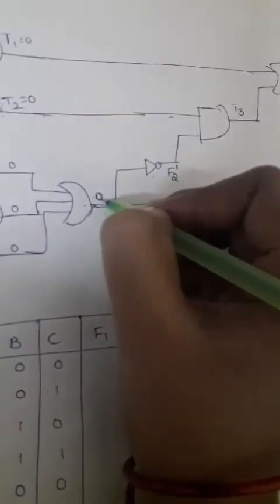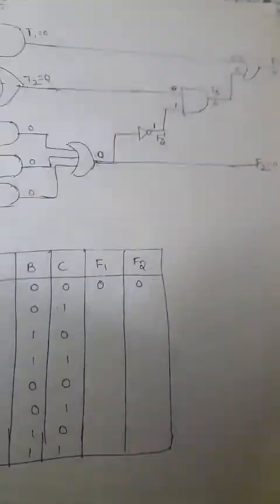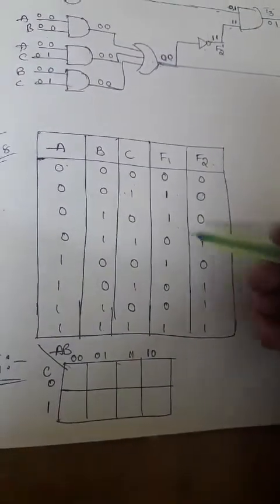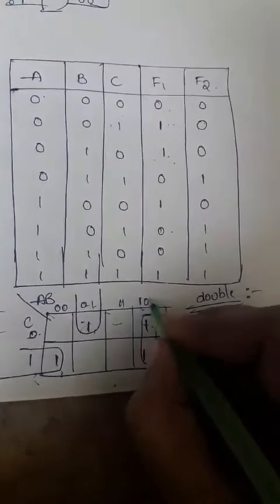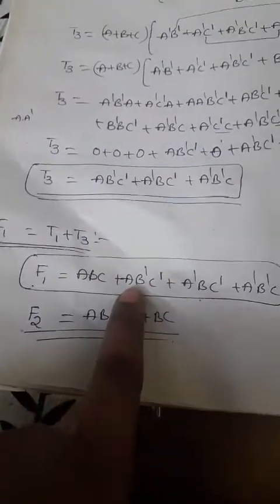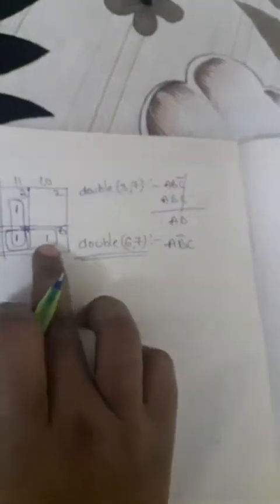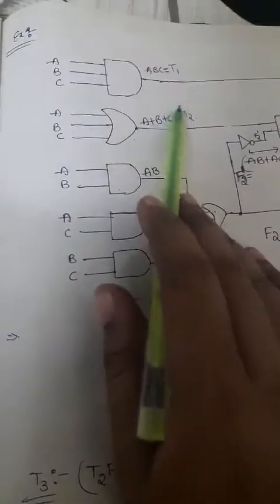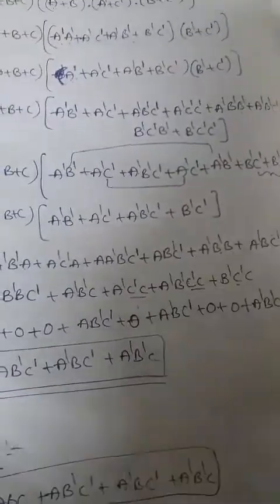Analysis of combinational circuits part-2